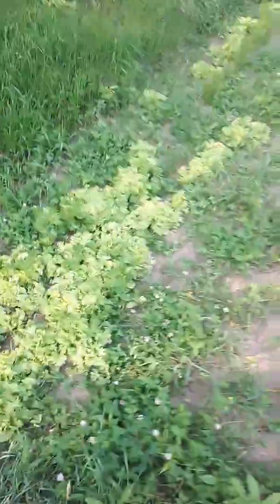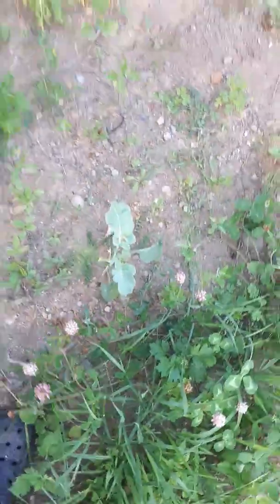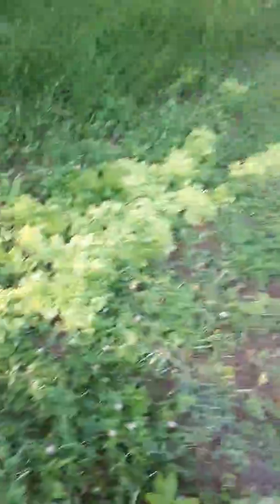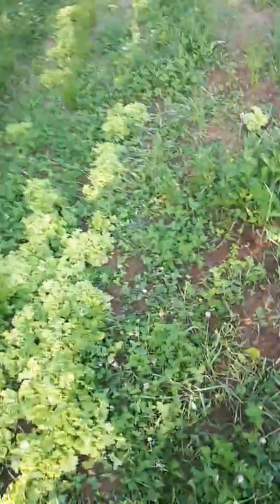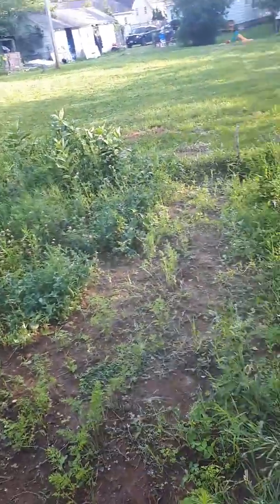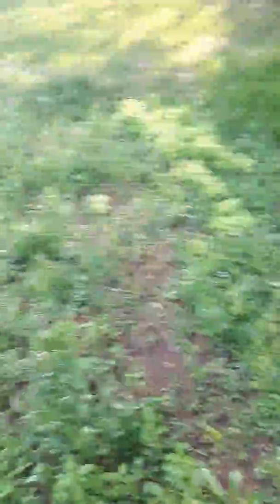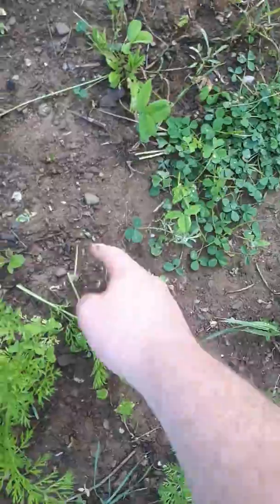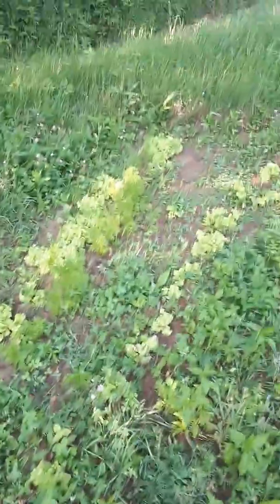Me randomly talking about my lazzy garden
Me talking about the lack of effort i put into my garden